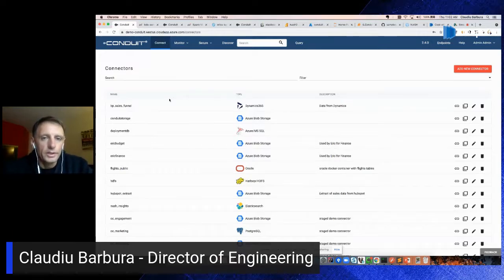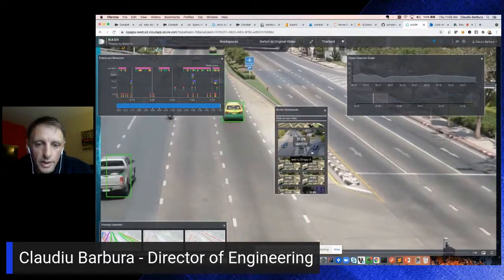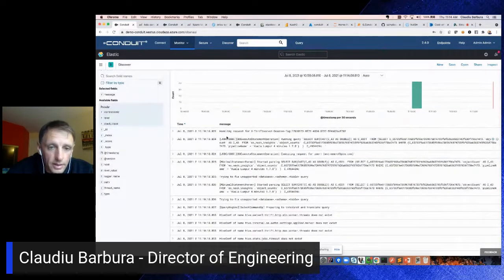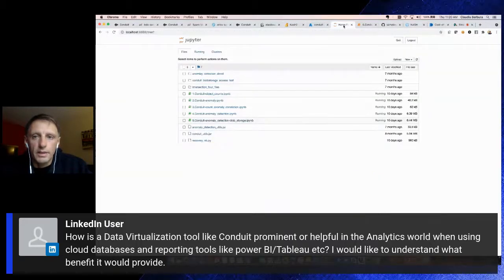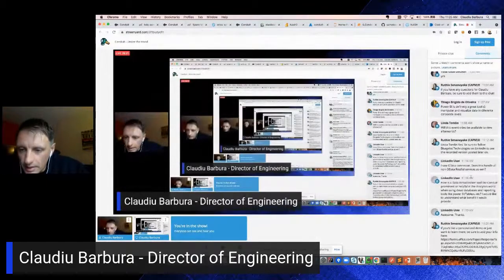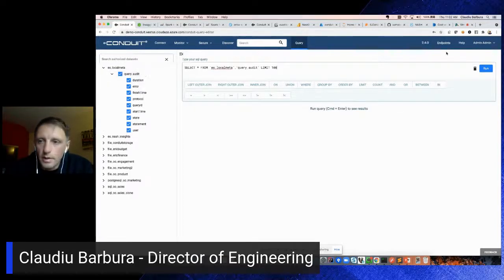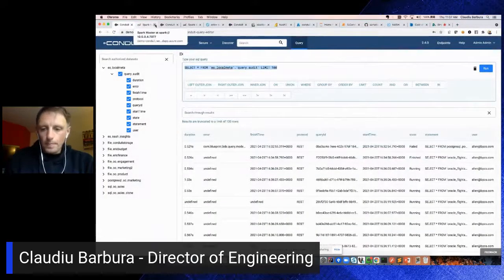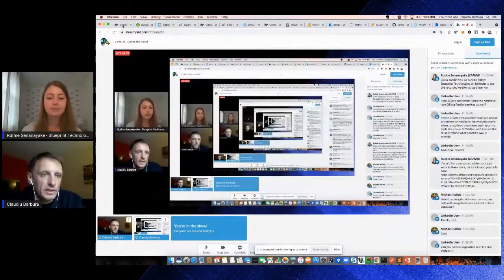Conduit: Under The Hood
Join our LinkedIn Live session with Claudiu Barbura, the tech genius behind our data virtualization tool, Conduit. Claudiu will take you deep into the technology behind this tool and answer questions live. If you work in technology and data, this session is one you won't want to miss.